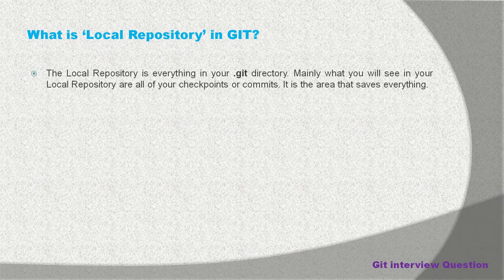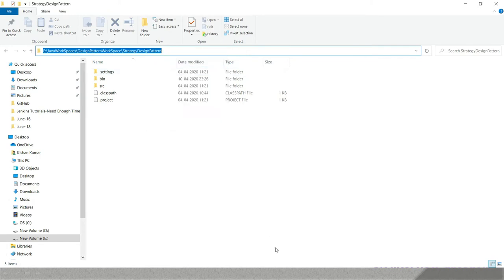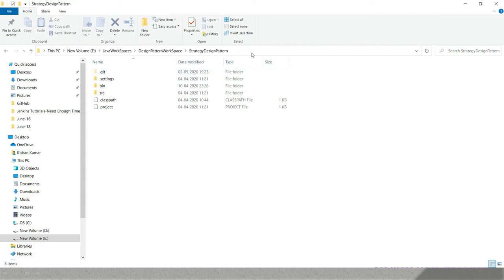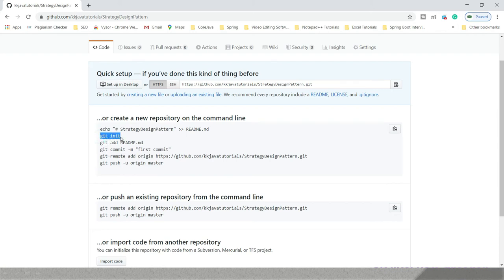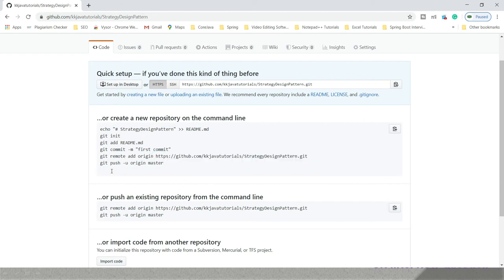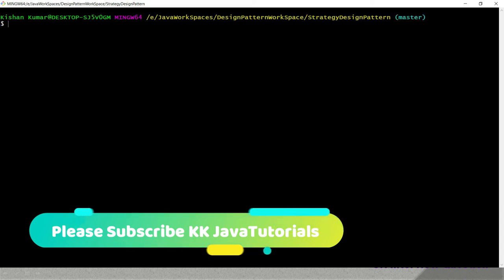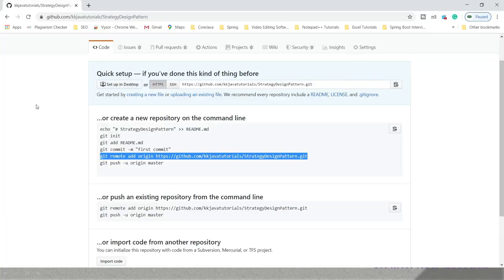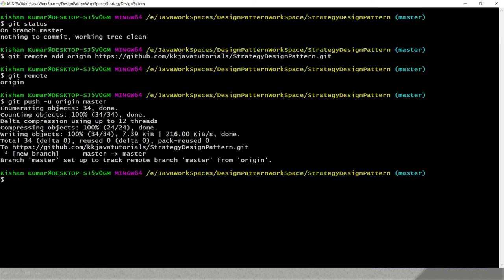What is ‘Local Repository’ in GIT explained with example ? || Git and GitHub Interview question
About this Video:
This video explains What is ‘Local Repository’ in GIT with Example ?